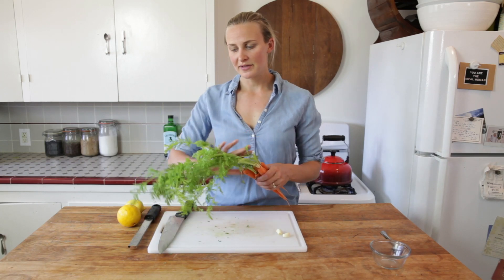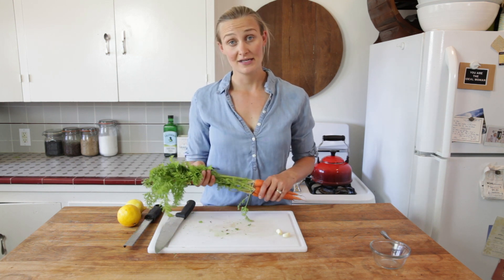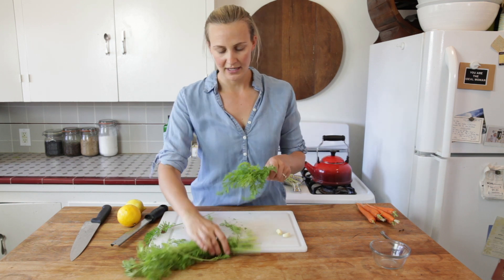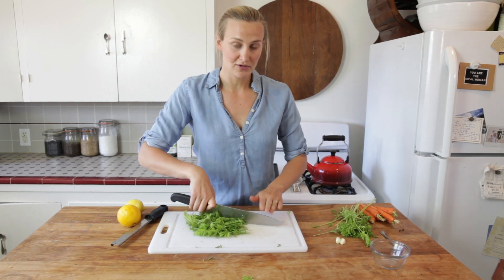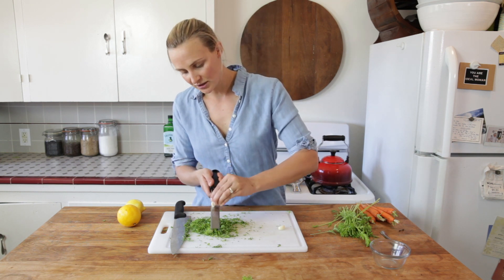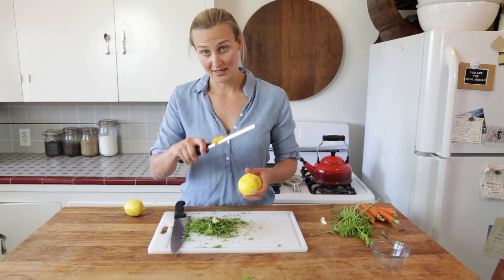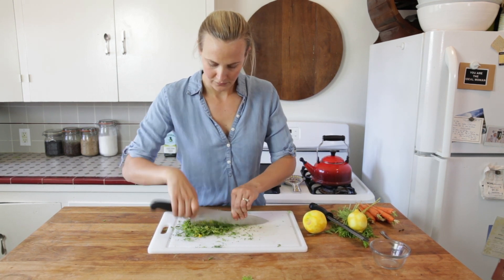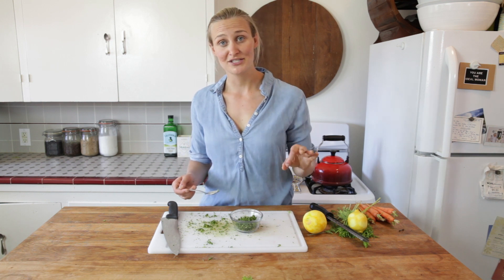EAT LIKE A FARMER: Carrot Top Gremolata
Don't throw out those carrot tops! This video will teach you how to transform those greens into gremolata - an italian condiment (typically made with fresh parsley) that also features minced garlic and lemon zest.